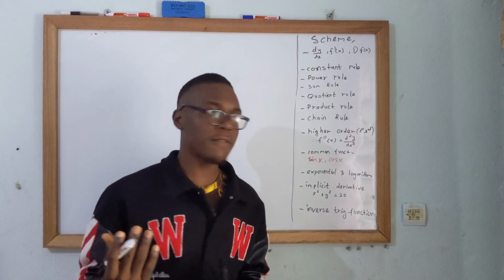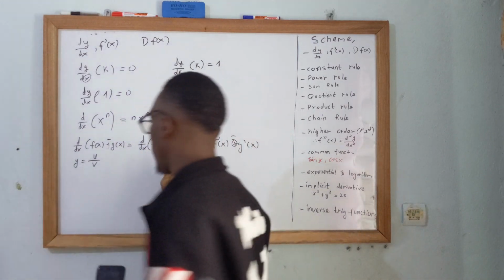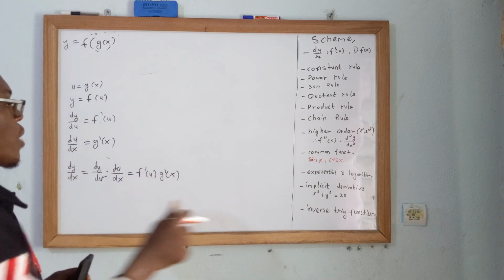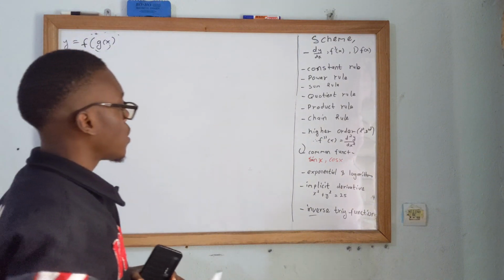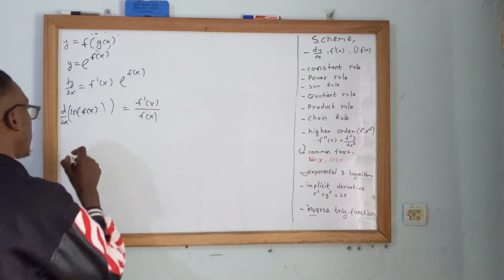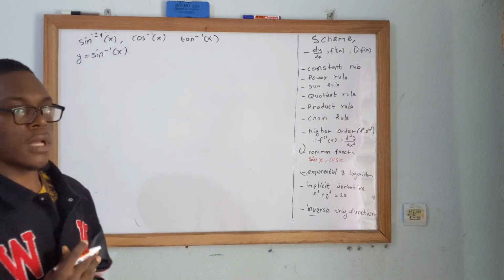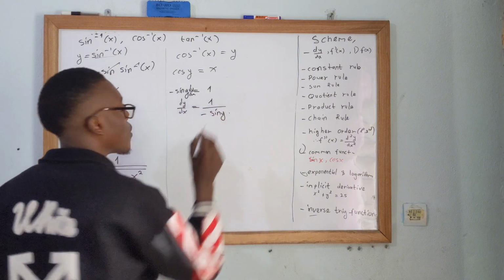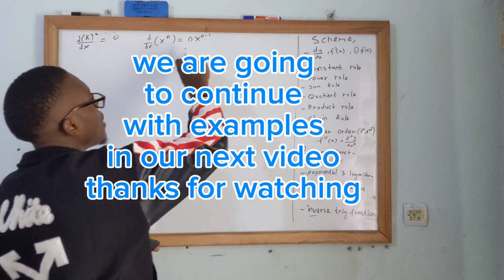Introduction to differentiation a basic approach to derivative in calculus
Introduction to Differentiation: A Basic Approach to Derivatives in Calculus

Differentiation is a fundamental concept in calculus that focuses on how functions change. It involves finding the derivative of a function, which represents the rate of change or the slope of the function at any given point. This basic approach introduces the derivative as a tool to understand and analyze the behavior of functions, including their increasing or decreasing trends and their rates of change. By mastering differentiation, you can solve problems related to motion, optimization, and various real-world applications.

1. Differentiation is the process of finding a derivative.
2. The derivative measures how a function changes at any point.
3. It is essential for understanding rates of change and slopes.
4. A derivative represents the slope of a function’s graph.
5. Differentiation helps solve problems in motion, economics, and more.
6. Basic differentiation involves learning simple rules and formulas.
7. It’s foundational for more advanced calculus topics.
8. Practice with polynomial and trigonometric functions to build skills.
9. Understanding derivatives leads to insights into function behavior.
10. Mastering this concept is crucial for applications in science and engineering.